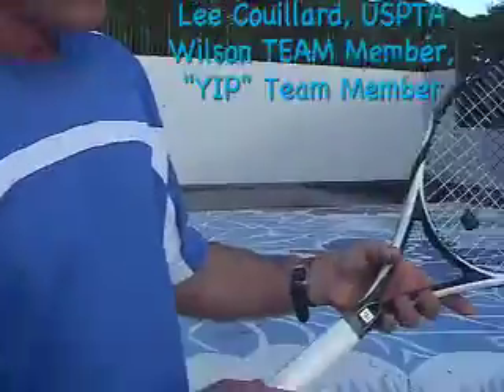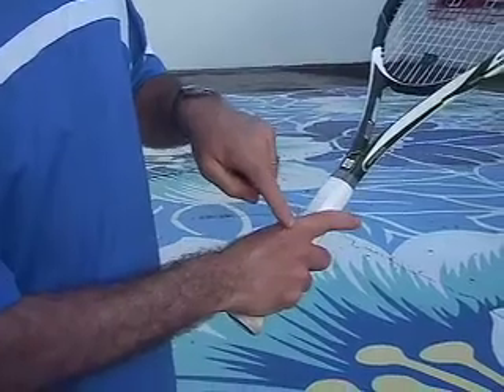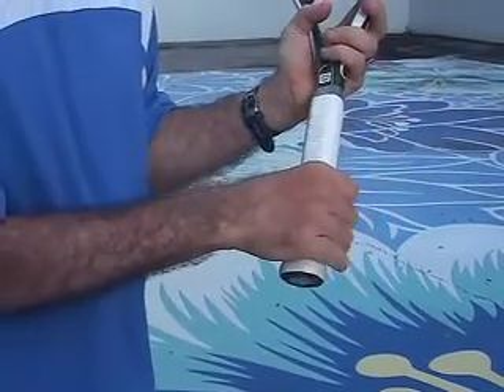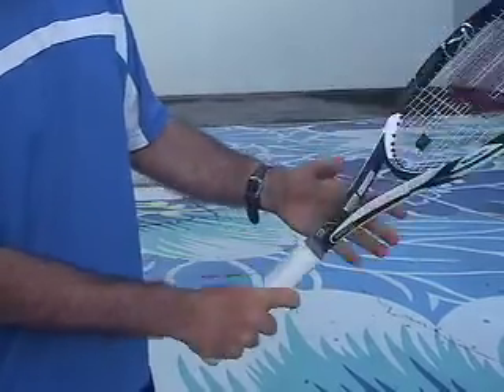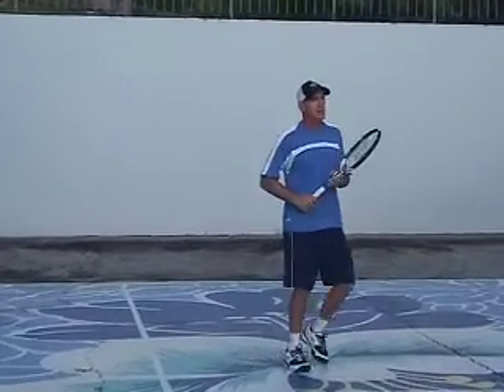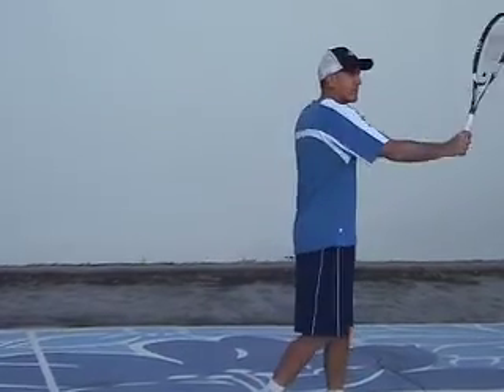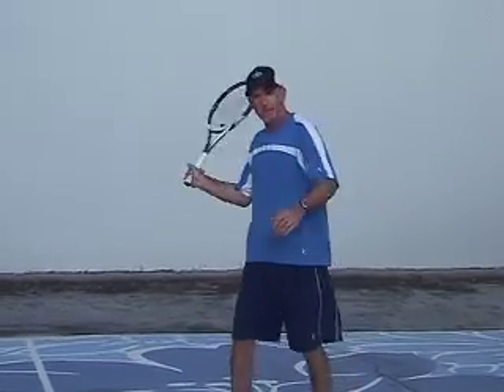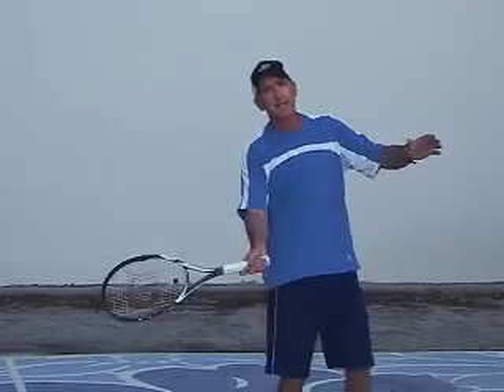Semi western grip